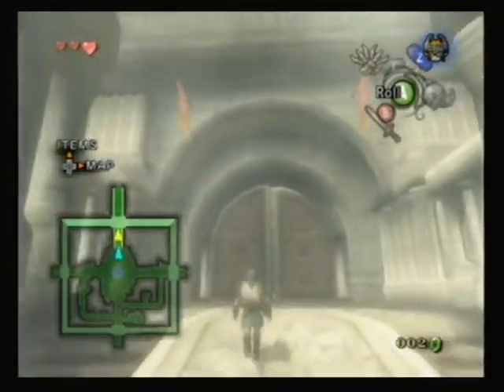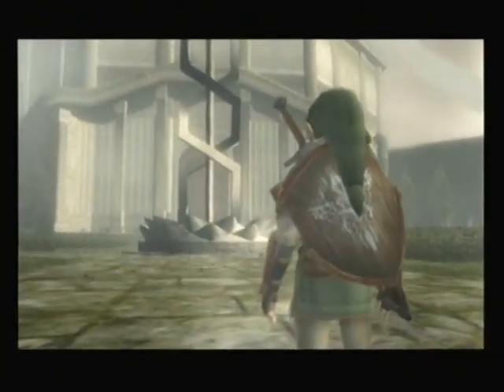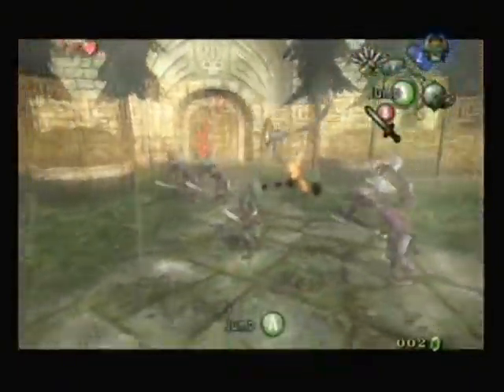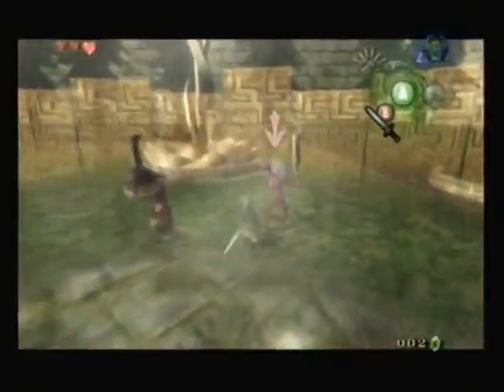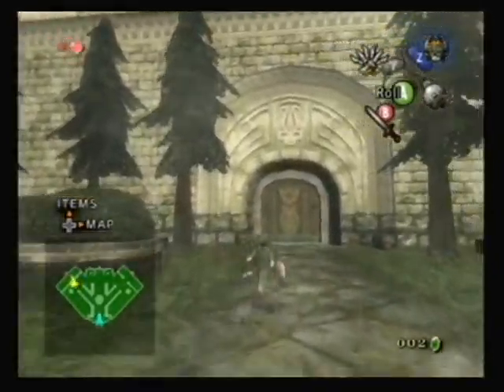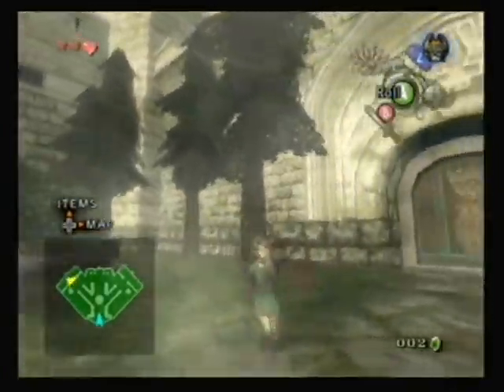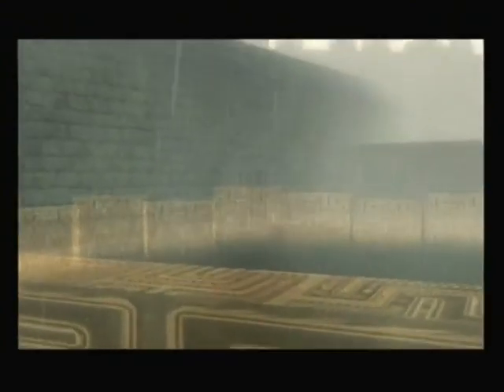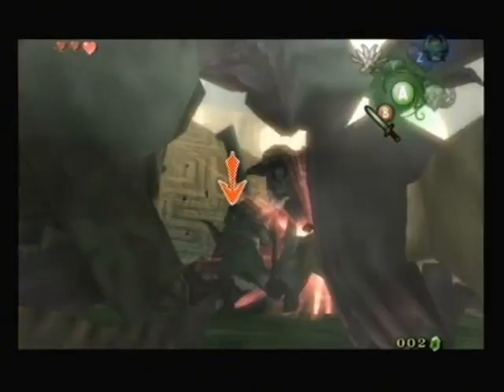Let's Play TLoZ - Twilight Princess MINIMALIST (Part 67): The Hardest Part of the Run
After taking care of prerequisites for a quest I end up failing anyway off-screen, we storm Hyrule Castle in pursuit of Ganon, and tackle quite possibly the hardest part of the three-part challenge.